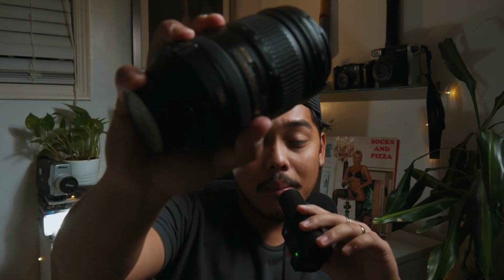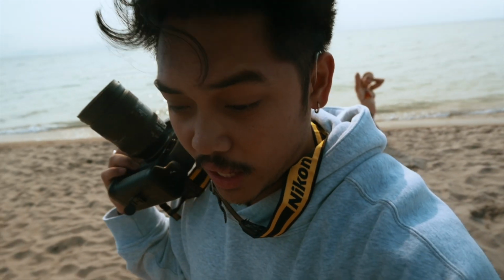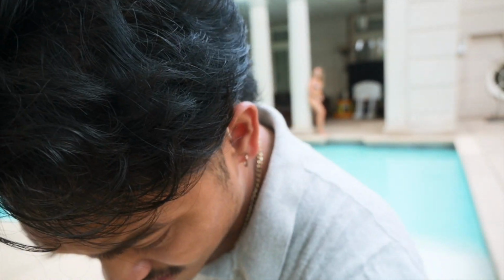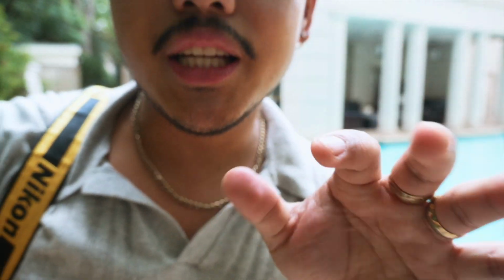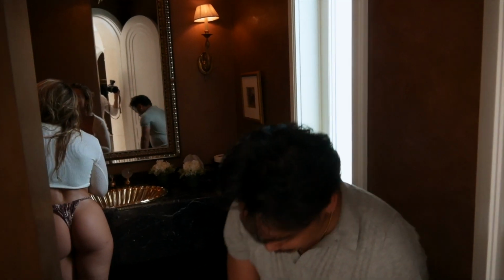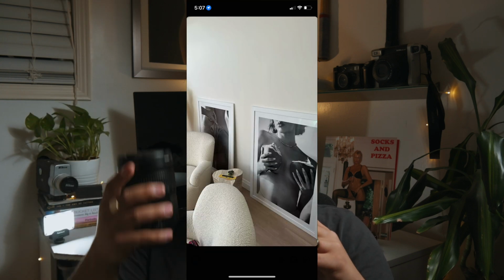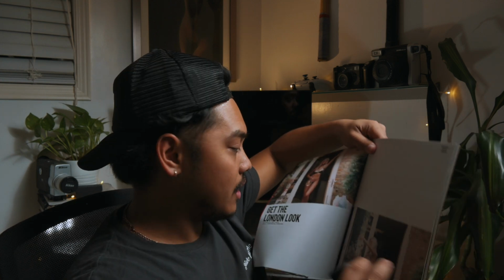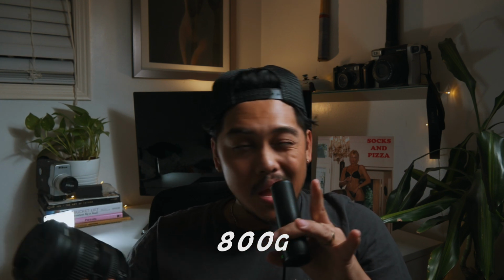My Most Used Lens For Photography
Stuff I used in the video:
Nikon F6
Nikon F75
Nikkor 28-300mm f3.5-5.6
Kodak Gold 200
Kodak Portra 400
Nikon Z fc
Nikkor z 18-140mm f3.5-6.3
Vlogging Mic